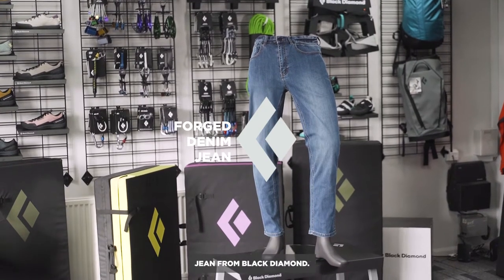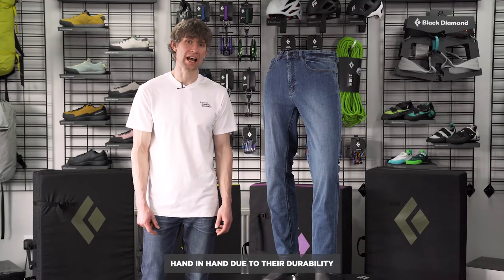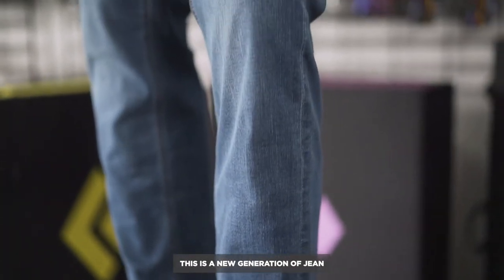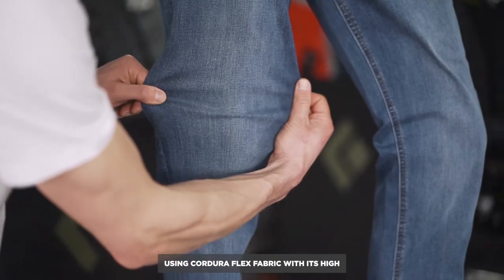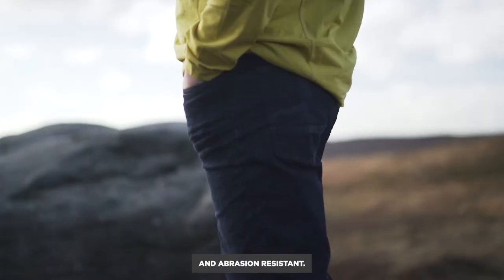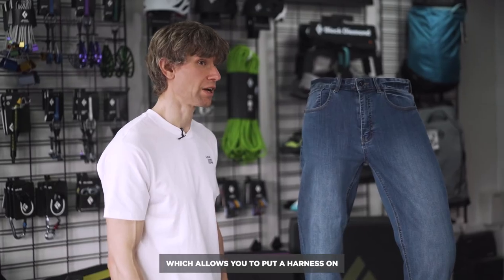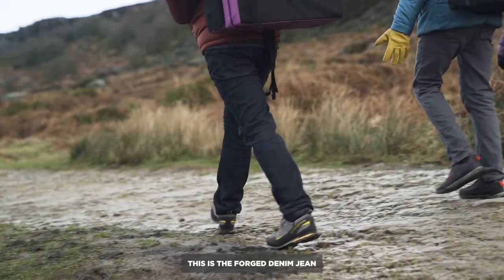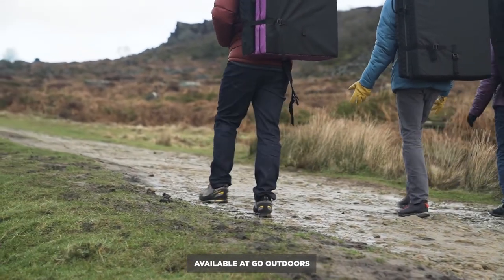Black Diamond Forged Stretch Jeans | Climbing Equipment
There is a long and illustrious history of the traditional jean in climbing. Denim is durable, hardwearing, and cool which has made it a popular choice for climbers. Technical climbing jeans have been created like these Men’s Forged Denim Stretch Climbing Jeans which offer greater stretch content and climbing-specific features, allowing them to perform better than the standard denim icon.
Tim Hill, Black Diamond Expert talks through the key features of these Men’s Forged Denim Stretch Climbing Jeans in this short product video.